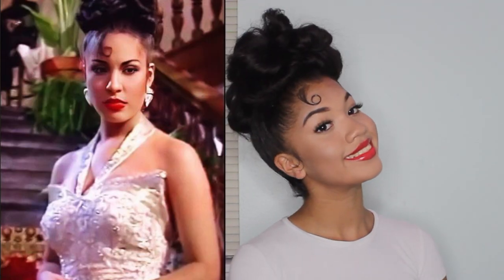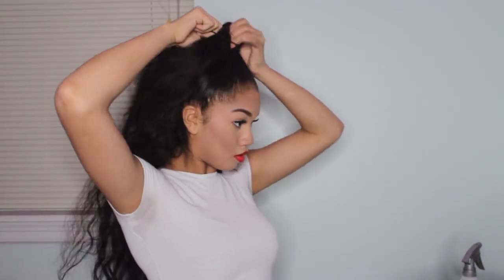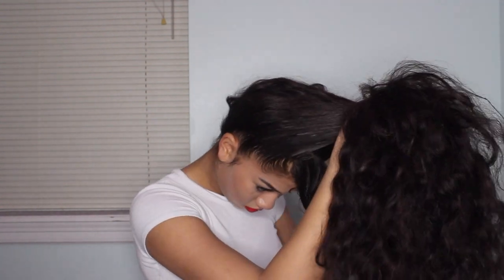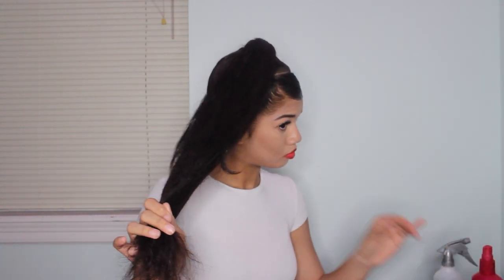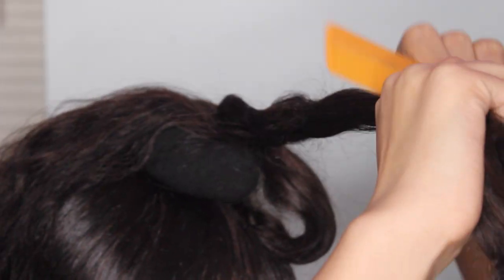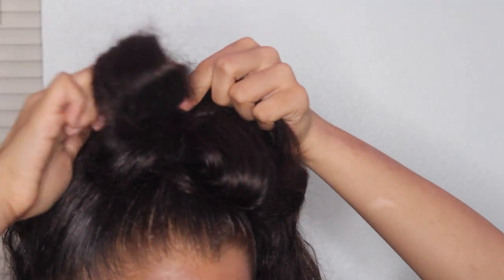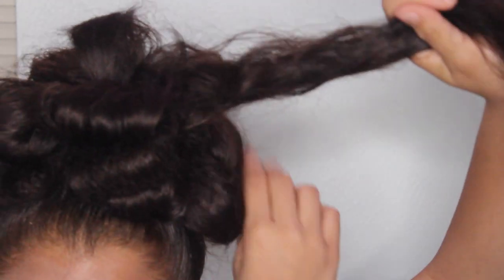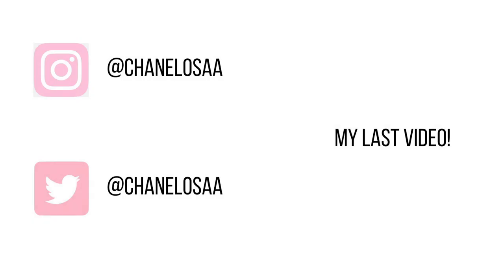SELENA QUINTANILLA HAIR TUTORIAL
Hey boo! In today's video, I am showing you how to do three different hairstyles inspired by the QUEEN! Selena Quintanilla! Selena has been such an influence in my life and will forever have a place in my heart! This video is dedicated to Selena, her family and fans!

-xoxo, chanel